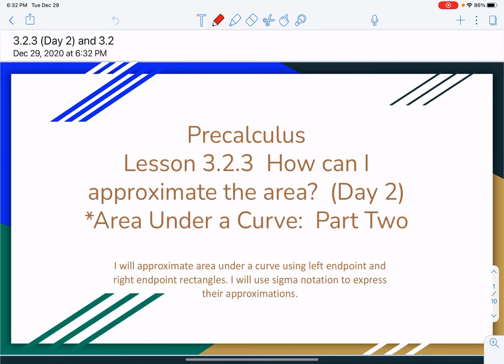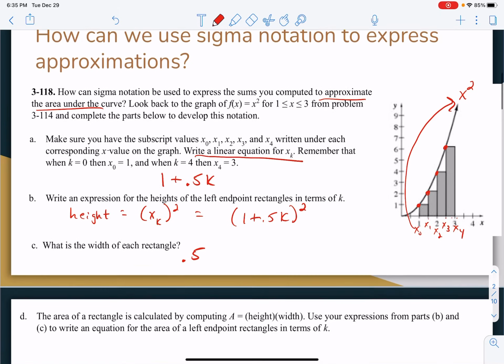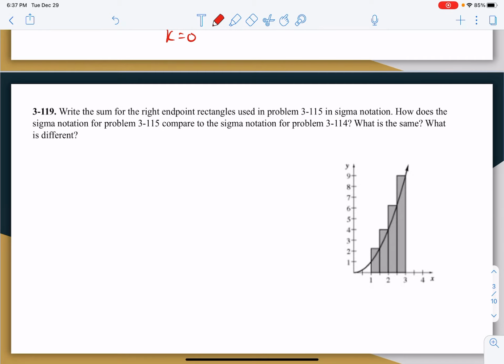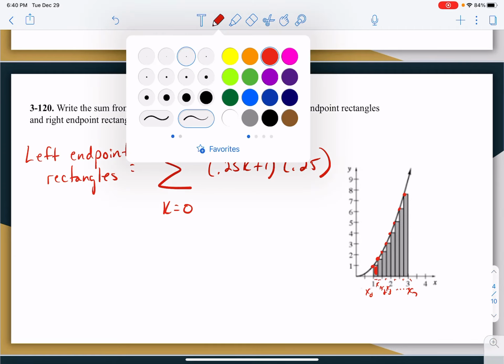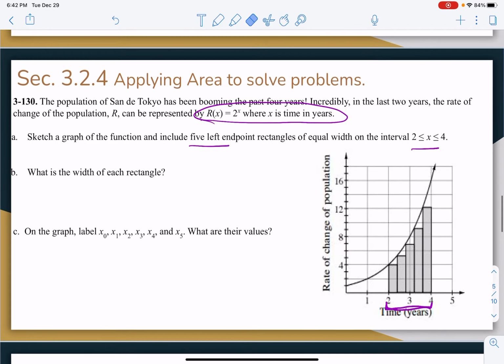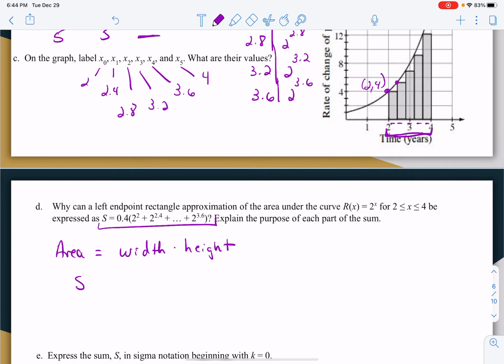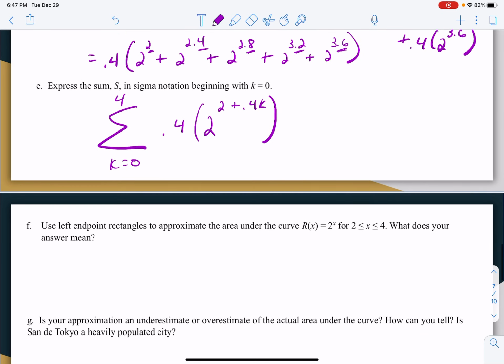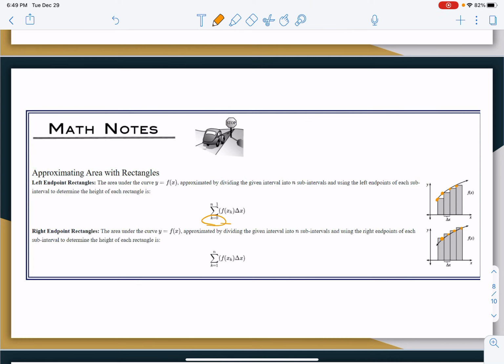3.2.4 area under a curve part 3